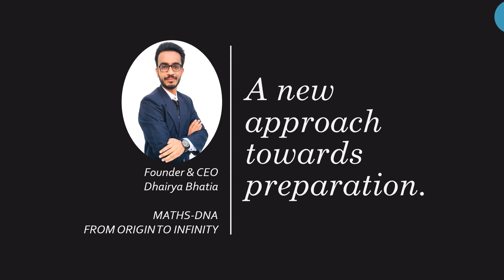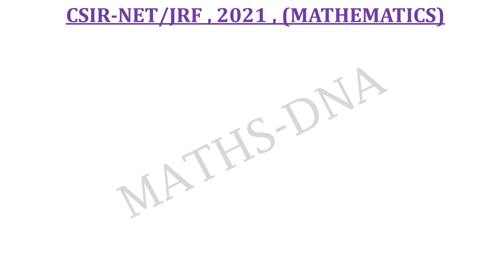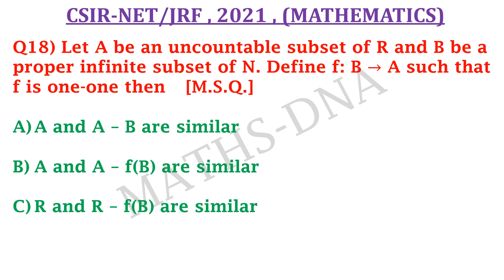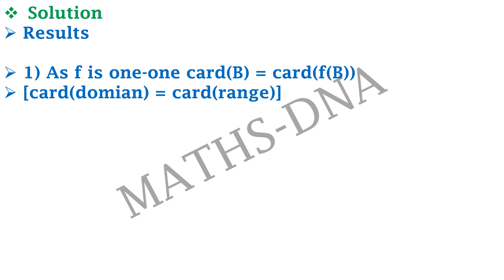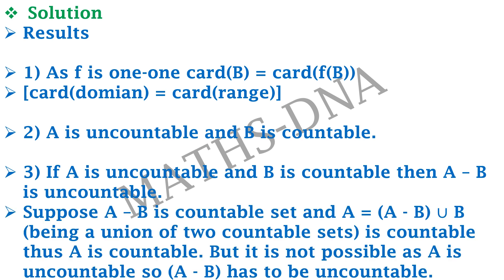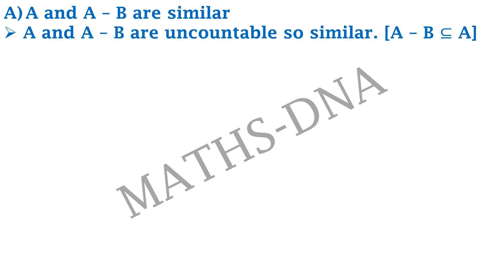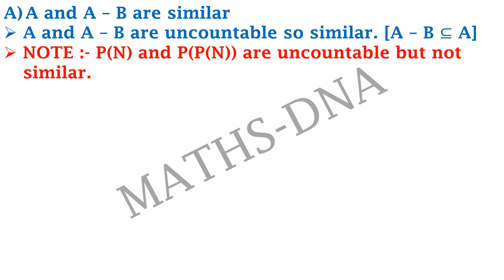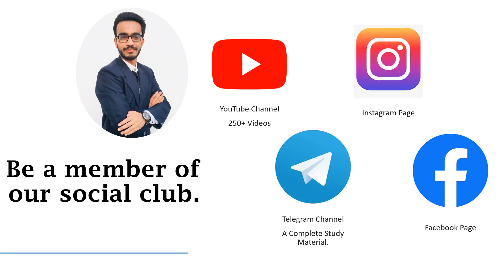CSIR-NET/JRF | MATHEMATICS | 2021 | QUESTION - 18